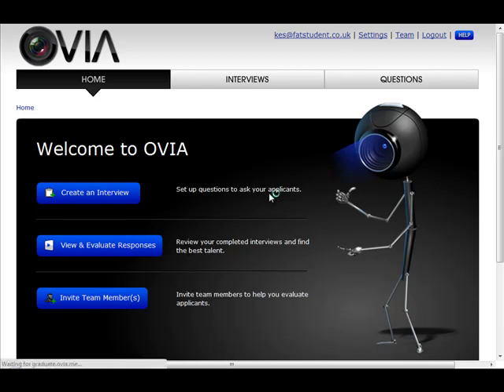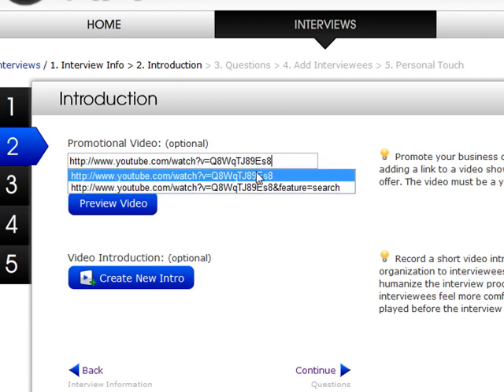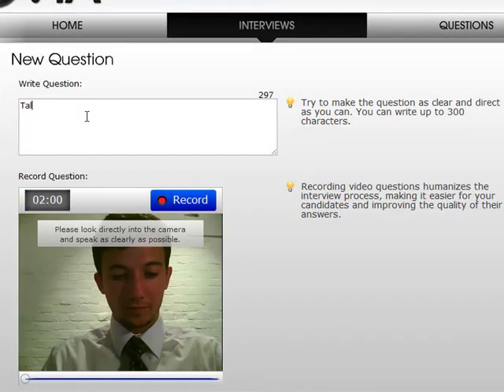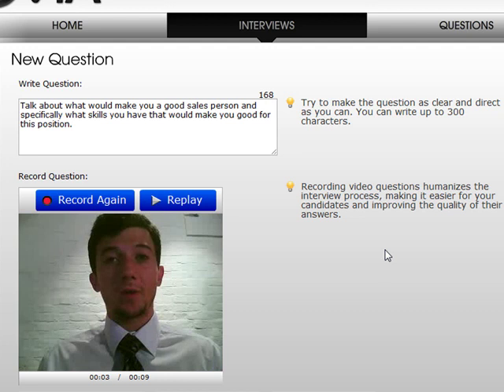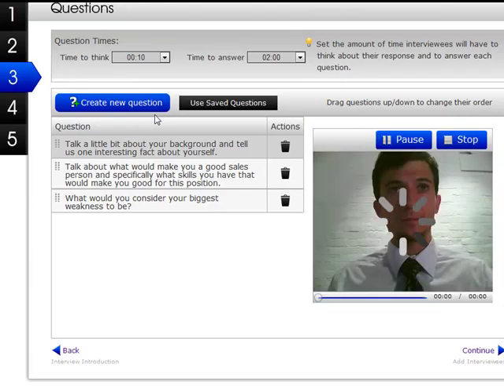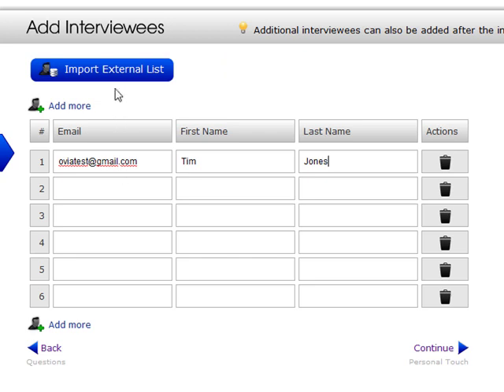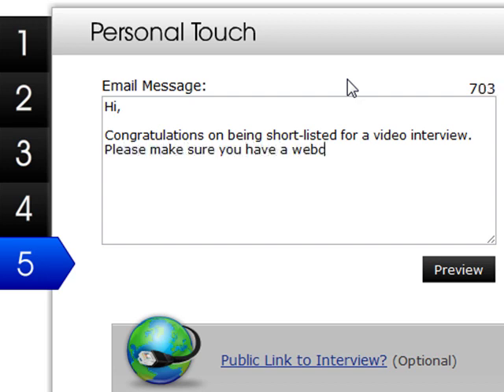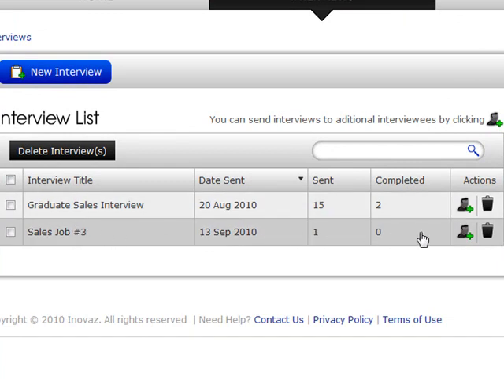How to create a video interview with OVIA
This walkthrough shows you how to create a video interview using the OVIA system. This form of one-way video interviewing allows candidates to answer pre-recorded questions that you specify.